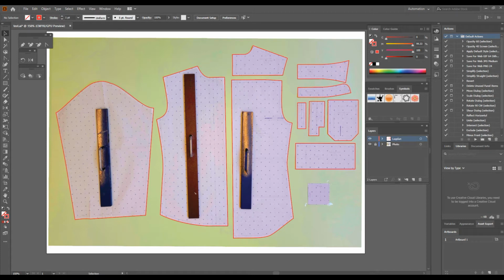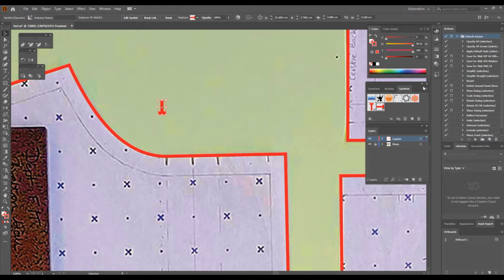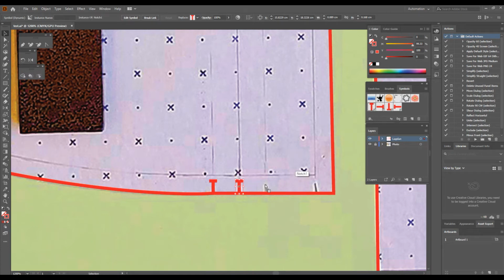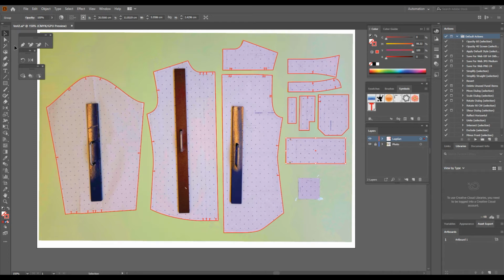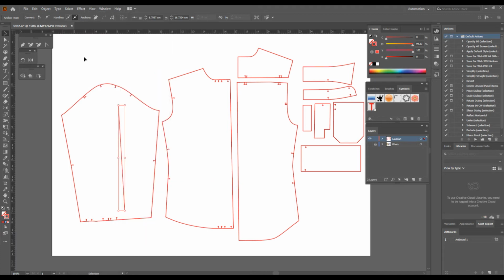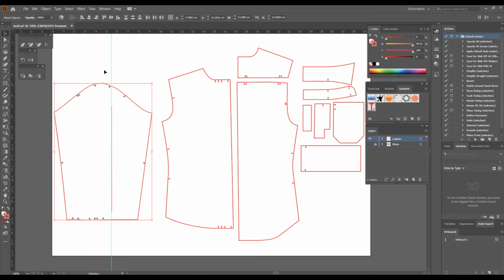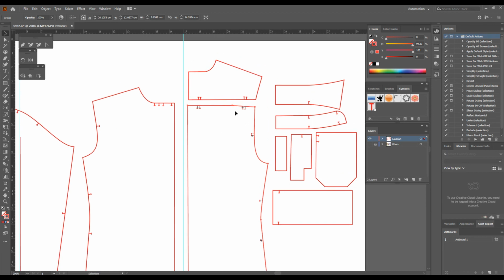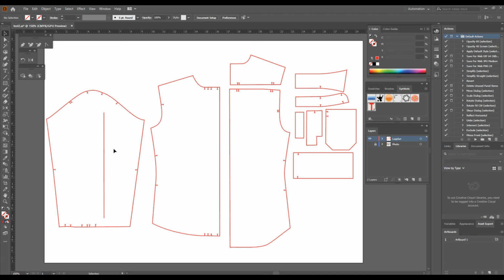Creating Lay Plan Using Illustrator 5 - Marking Notches & Rotating Patterns Based on Grain Line